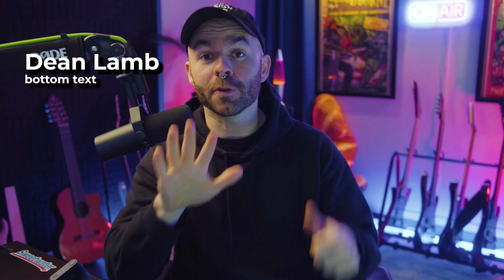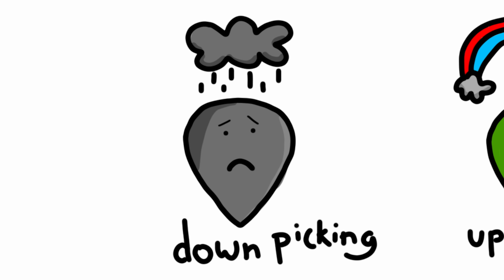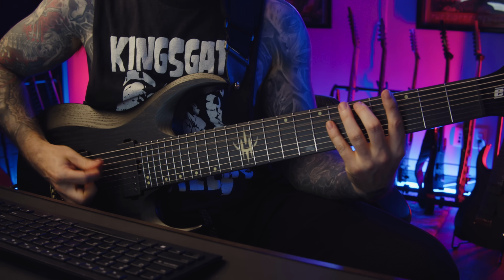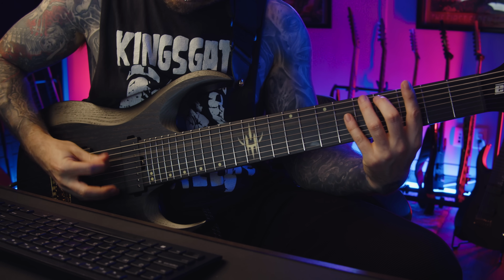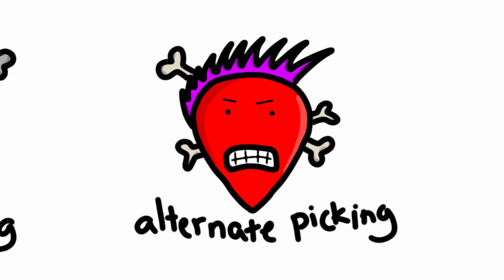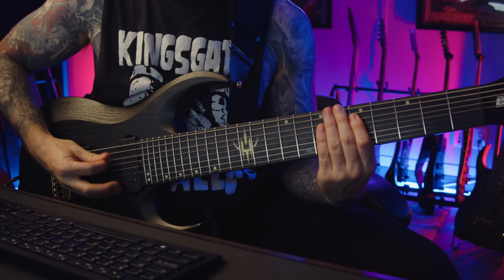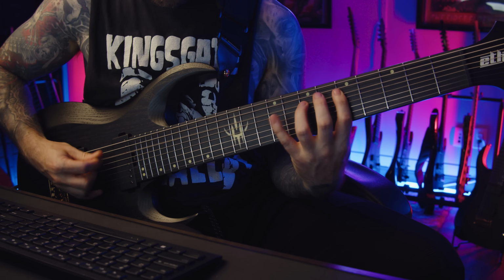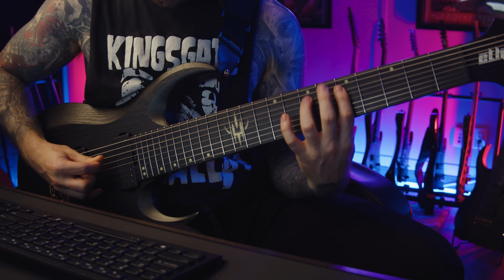6 MORE Guitar Terms to Master as a Beginner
Find everything that I play that Sweetwater offers on their website at the link above. If you like the tone of my guitar, the type of picks I use, tuner pedals, camera equipment, anything, it's all at the link above. They're a rad company and have pretty much everything you could imagine, and have made these videos possible through their help.

for mailing list/newsletter sign up!

Hey, my name is Dean! I've been playing guitar for nearly 25 years, and I play in the extreme technical death metal band Archspire, from Vancouver BC Canada. :)

00:00 Intro
00:07 Terms 1, 2 and 3
01:26 Term 4
03:22 Sweetwater!
03:55 Term 5
06:30 Ethos Guitars!
06:54 Term 6
08:05 Outro